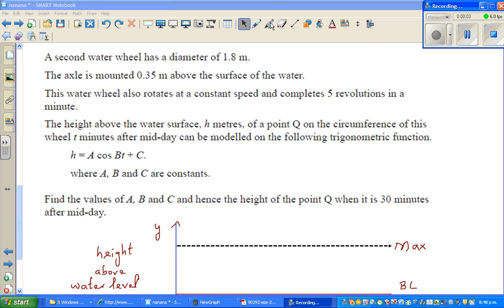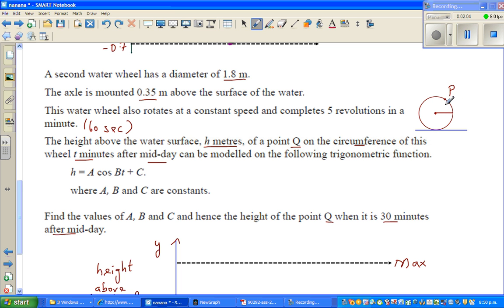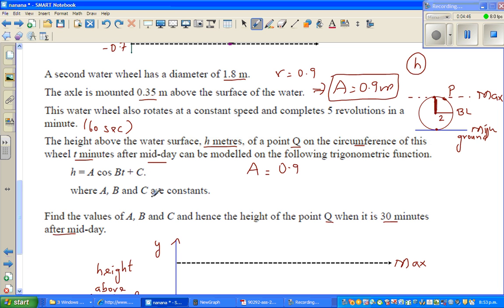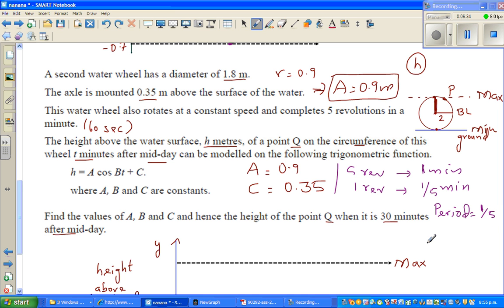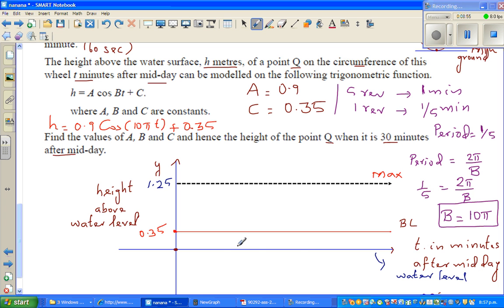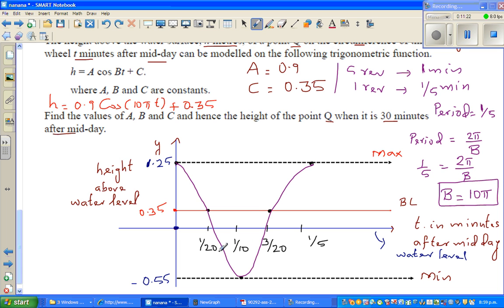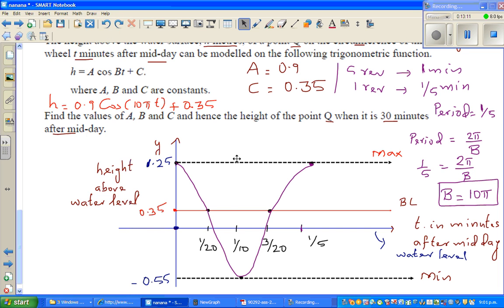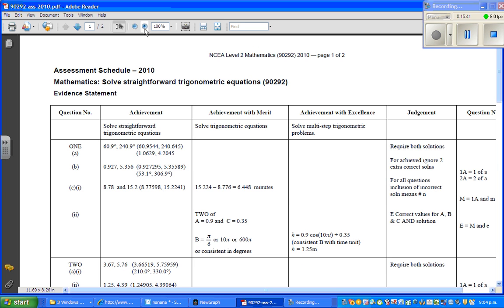NCEA Level 2 - Excellence question 2010 exam paper - Writing trig equation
In this video I have shown how to convert the height of a point on a water wheeel to a trig equation and then solve it.